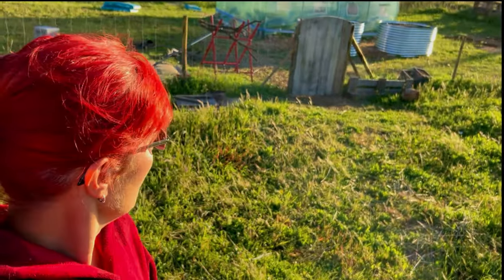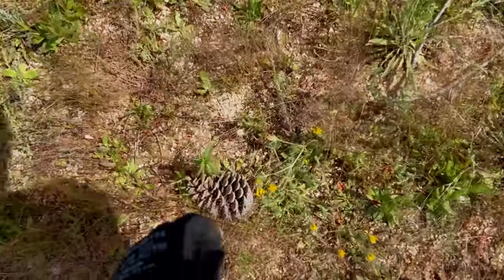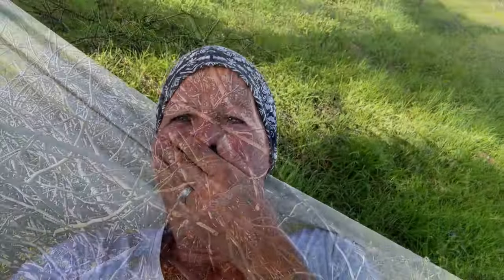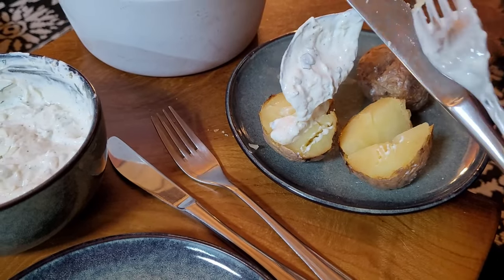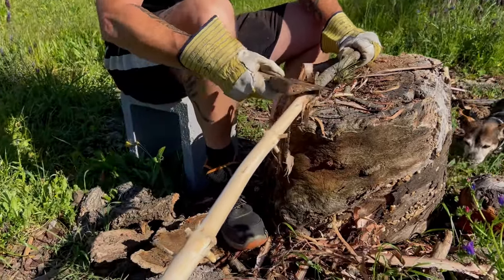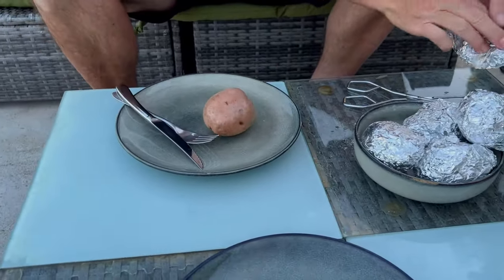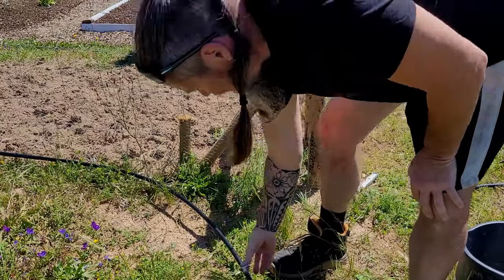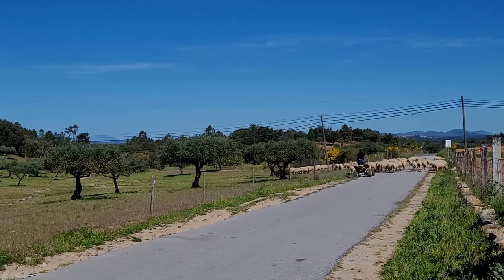#42 The REALITY of LIVING on our HOMESTEAD in Central Portugal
Drought, flooded, storm, no seedlings, 24/7 working, learning the language, different pace of handling things, no family or friends around. These are the realities of buying your own homestead abroad. We have to adapt, learn, work AND rest, meet other people, getting through the (paper) system, make mistakes (a lot) and then do it again.

Follow our journey and (building/renovation) projects. :-)

Jack & Ramona
XX

TIP: Check subtitels for other languages! German, French, Dutch, Portugese Polish and English of course!